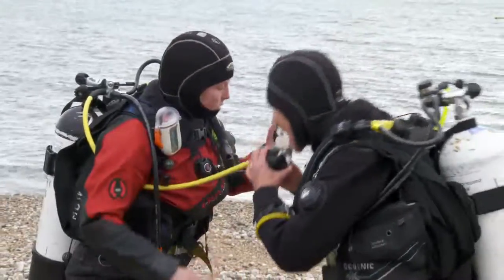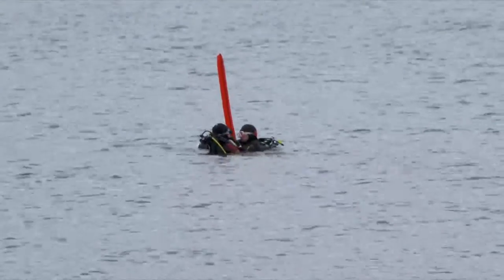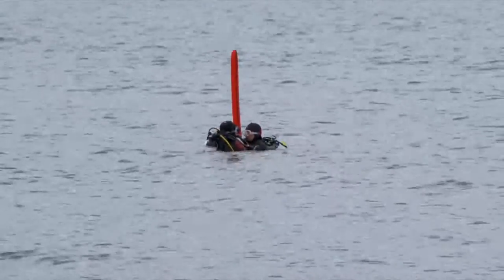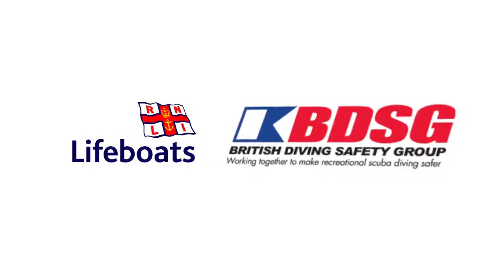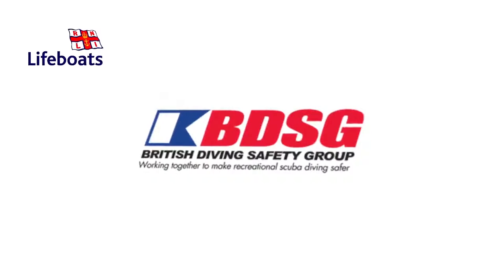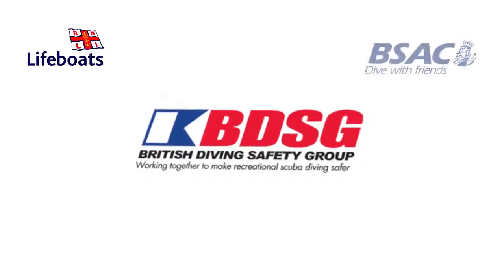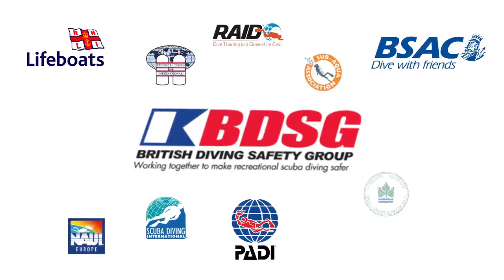1 Introduction to RNLI PADI Diver Sea Survival with TAL Scuba Dorset and Hampshire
Introduction to RNLI Sea Survival for Scuba Divers - Introduction for RNLI PADI Speciality scuba lessons - For all new divers from any training agency. Scuba Diving lessons in Dorset Hampshire UK - TAL Scuba PADI 5 Star IDC